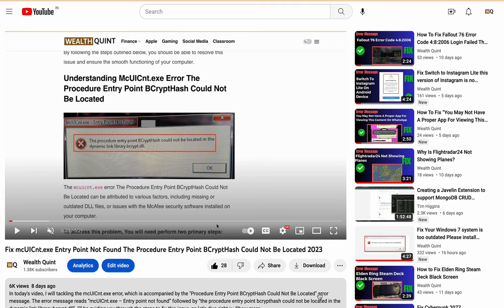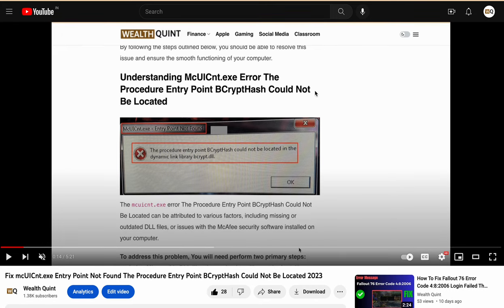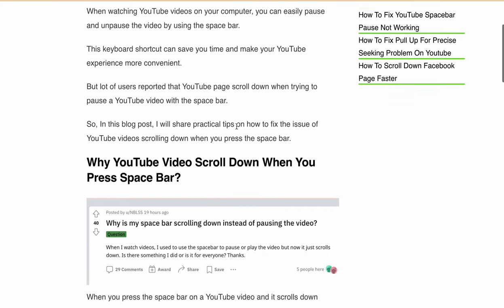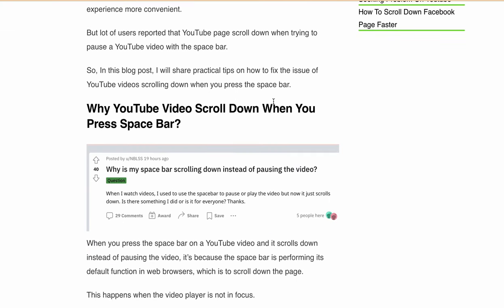Why YouTube Video Scroll Down When You Press Space Bar & How to Fix It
Hey there, YouTube fam! Are you tired of your YouTube video scrolling down when you try to pause it using the space bar? Well, worry no more because today, I've got a quick fix for you! In this video, we'll discuss why this happens and how you can easily solve this issue. So, let's dive right in!

00:00 Intro
00:25 Why YouTube Video Scroll Down When You Press Space Bar?
01:02 Solution 1: Bring The Video Player Into Focus
01:32 Solution 2: Use The “K” Key As An Alternative
01:57 Solution 3: Enable “Theater Mode” Or “Fullscreen Mode”
02:50 Conclusion